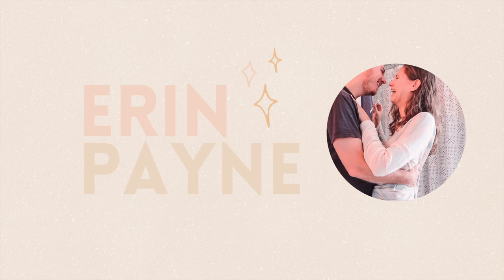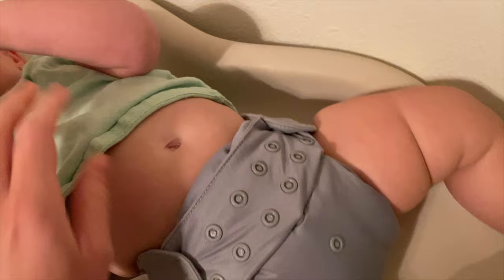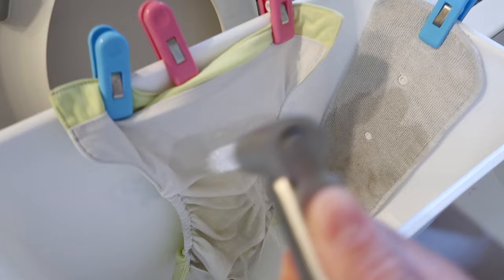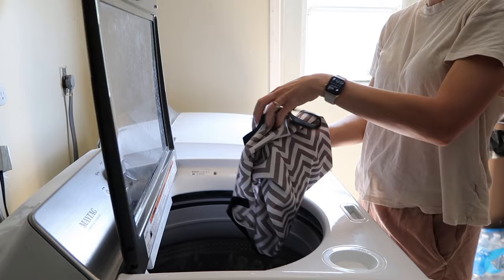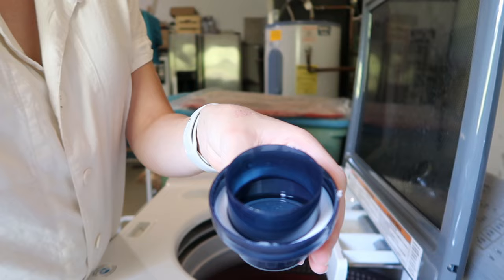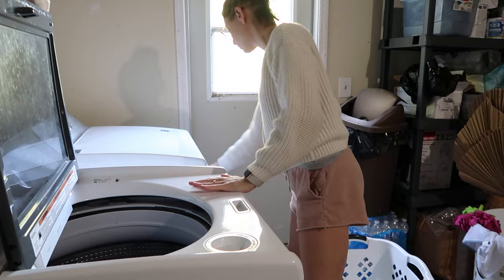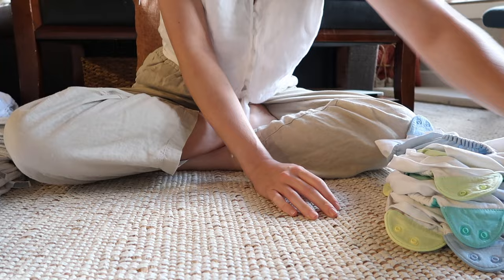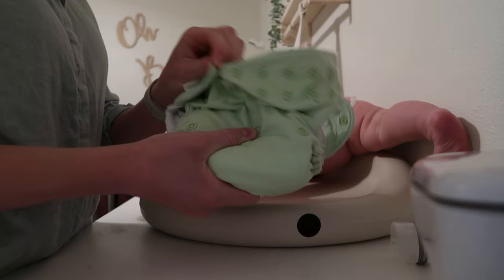Our NO STINK Cloth Diaper Wash Routine ~ WEAR, WASH, STUFF, REPEAT ~ How to Wash Cloth Diapers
I'm sharing our entire cloth diaper wash routine from how we wear, wash, stuff, store them, and more!
↓ click this ↓ ✨✨✨

00:00 - INTRO
00:46 - WEAR
01:40 - WASH
05:04 - DRY
06:30 - STUFF
10:04 - STORAGE

✨ SHOP//
Our stuff on Amazon
Favorite pocket diapers (Nora's Nursery)
Bum Genius pocket diapers
Bamboo inserts
Favorite hemp inserts
Cloth diaper safe diaper cream/balm
Handheld Toilet Sprayer
Large wet bag
Small wet bags